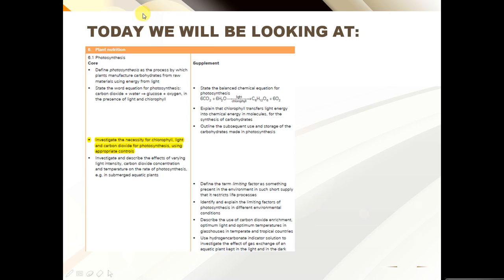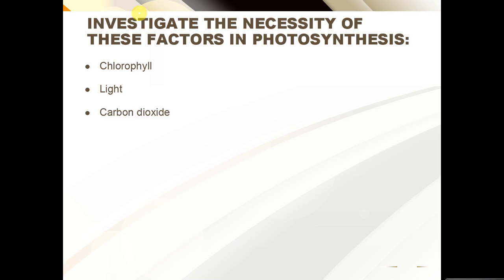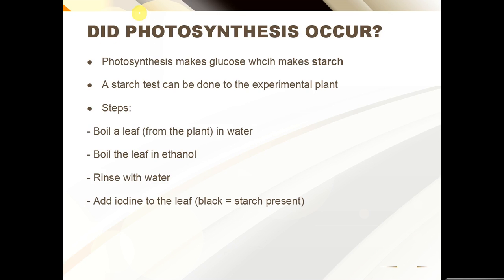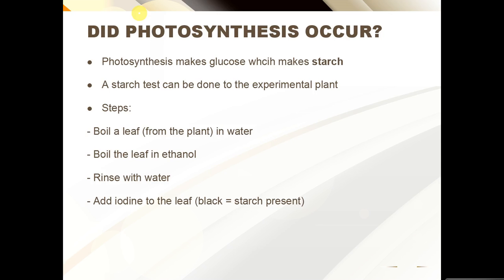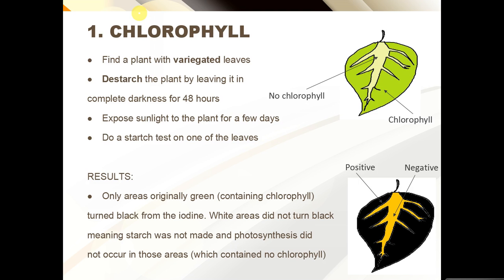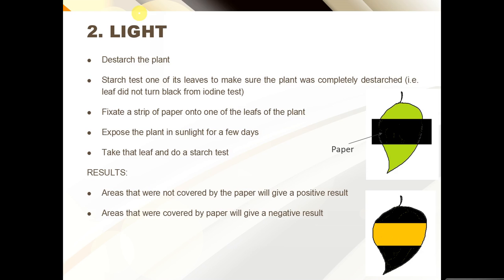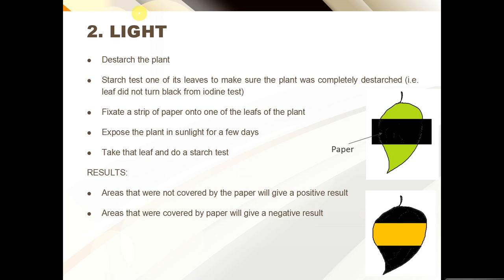IGCSE BIOLOGY REVISION - [Syllabus 6] Photosynthesis investigations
✔️ Past paper tutorials
✔️ Annotated exams
✔️ Power point slides
✔️ And more!

Hey guys ! Welcome to another revision video.

Today we will be looking at how we can experimentally determine the necessity of light, carbon dioxide, and chlorophyll in photosynthesis!

igcse biology revision | Photosynthesis | INvestigations | Chlorphyll | Carbon dioxide | Light